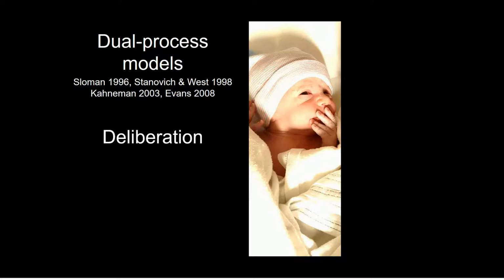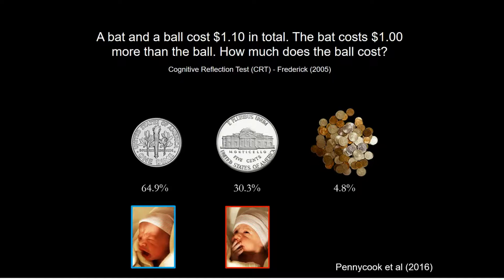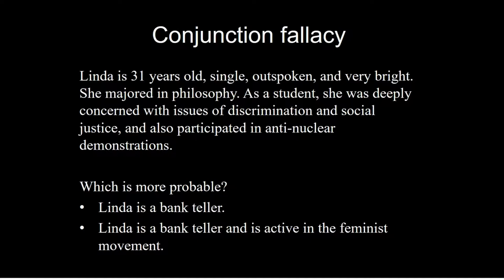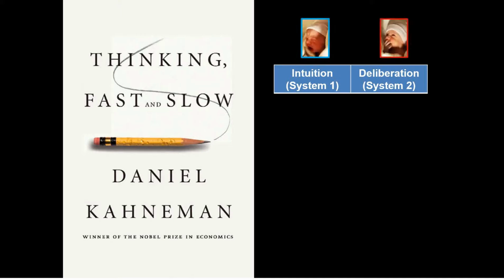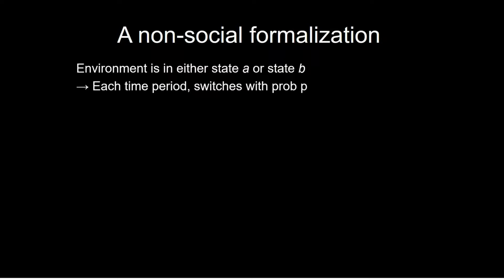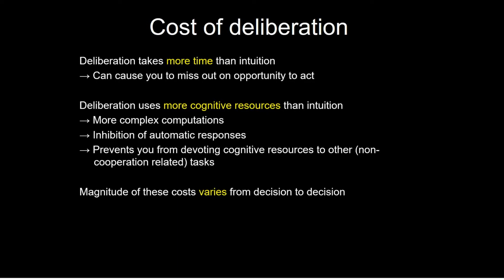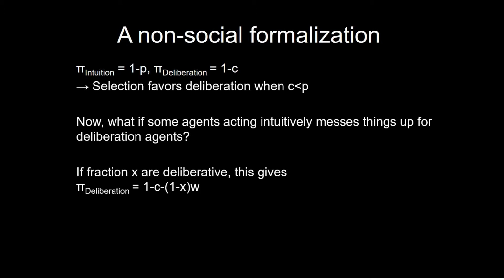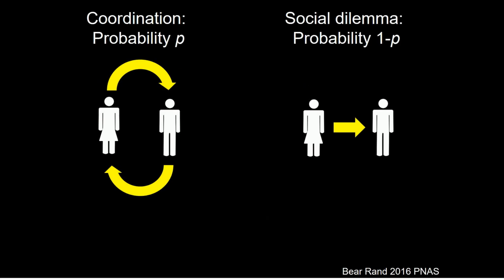Evolution of Cooperation Fall 2017 Lecture 15 - Intuition and Deliberation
11/2/2017
Yale University